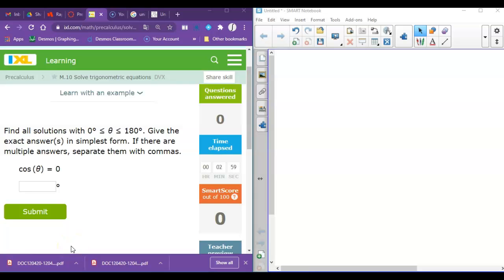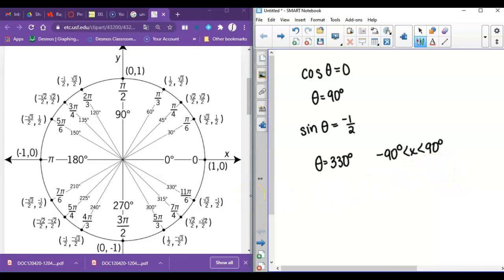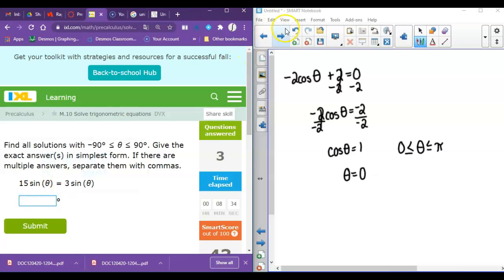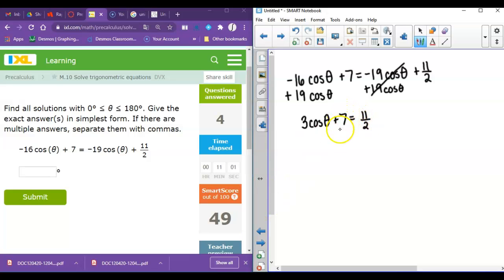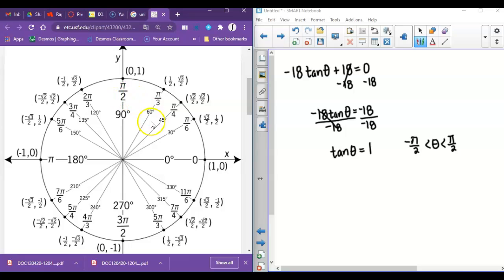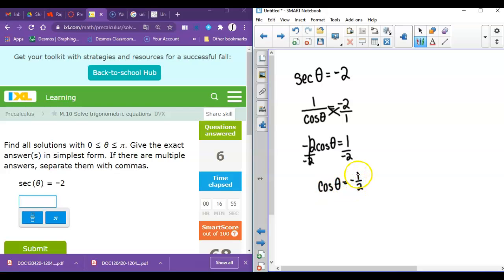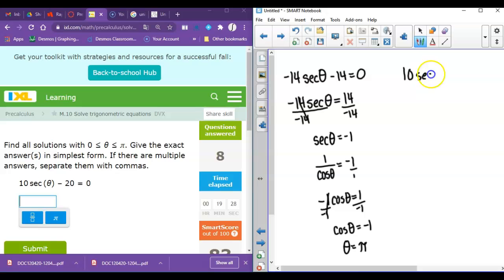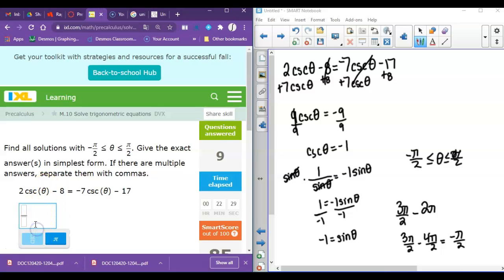IXL - PreCalculus - M.10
IXL - M.10